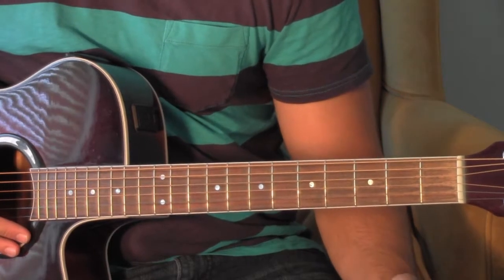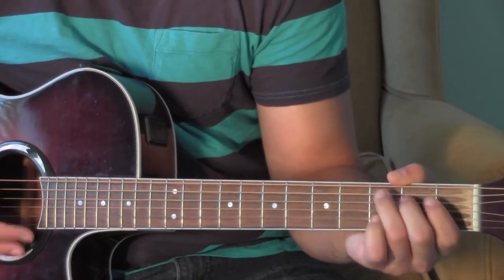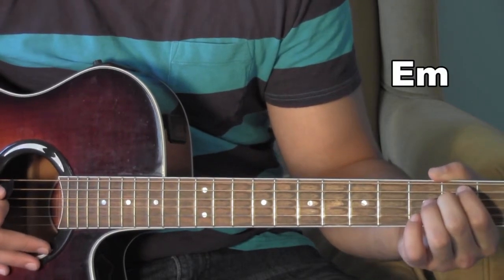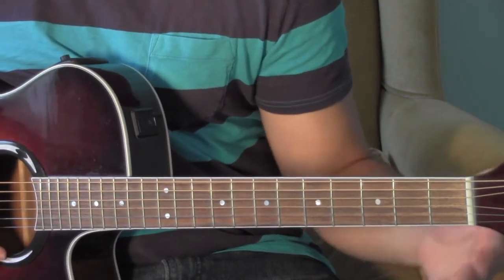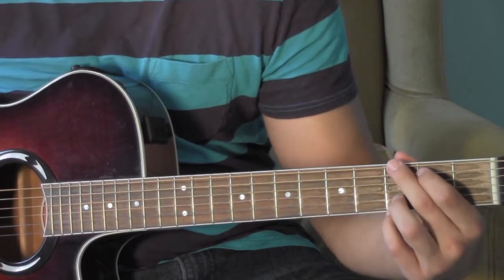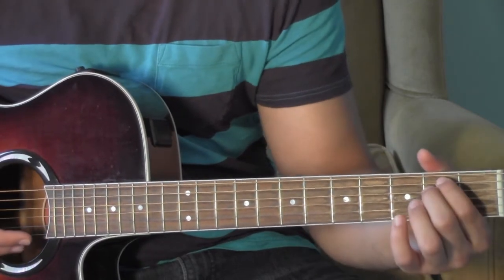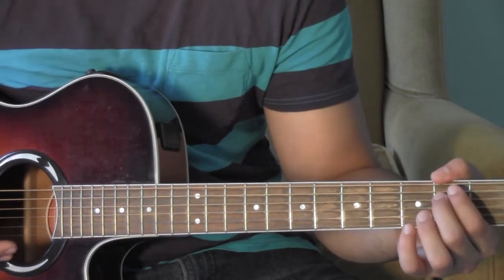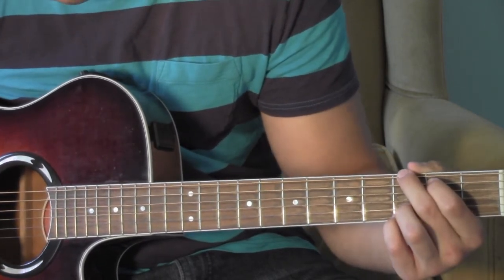HOW TO PLAY "GOOD RIDDANCE (TIME OF YOUR LIFE)" BY GREEN DAY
This is a tutorial on how to play "Good Riddance (Time of My Life)" by Green Day. Leave requests for any tutorials you would like to see in the comments below.

Next Lesson: Coming Wednesday, October 16th, 2013